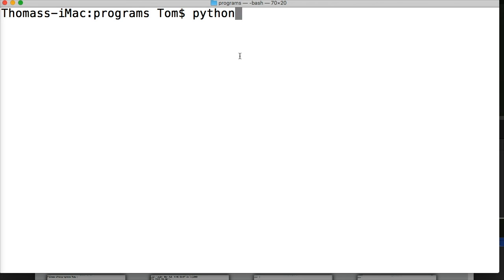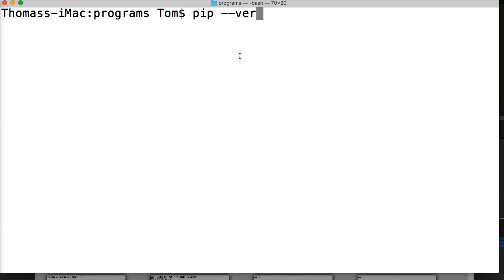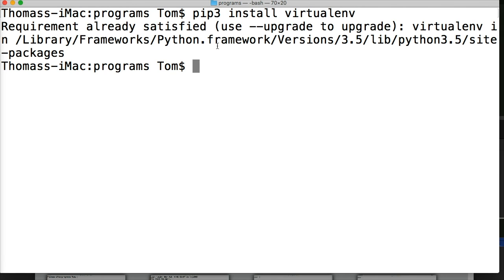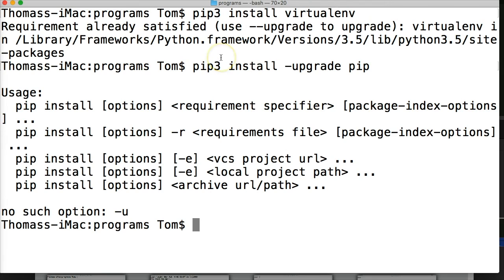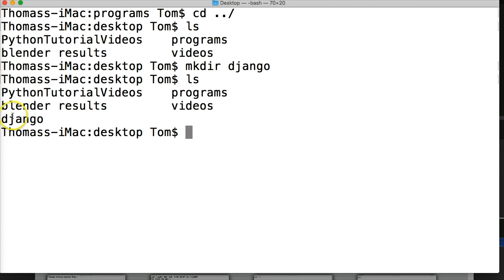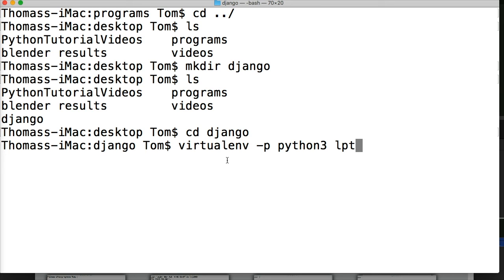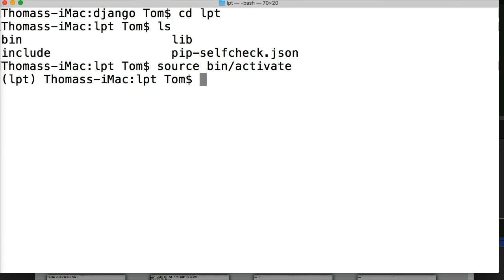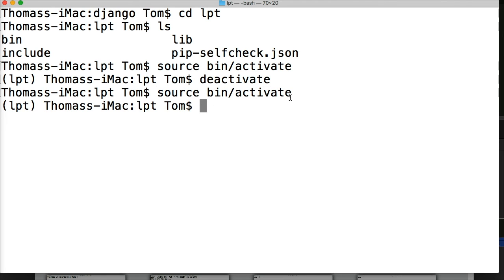Django Tutorial: How To Install and Create A Virtual Environment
In this tutorial, we are going to learn how to install and create a virtual environment for Django. We will use virtualenv to create an isolated environment for each one of our Django projects. This gives use the ability to work with different versions of Python, Django, including the Python and Django packages for each Django project. When using virtualenv we can think of it as a partition from the rest of our Python code.